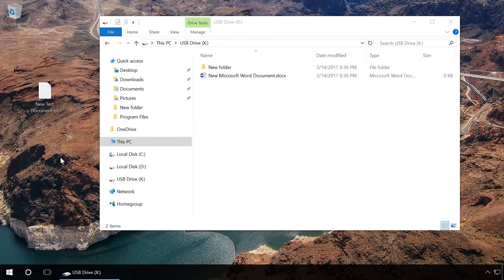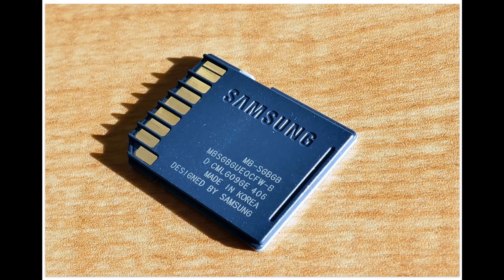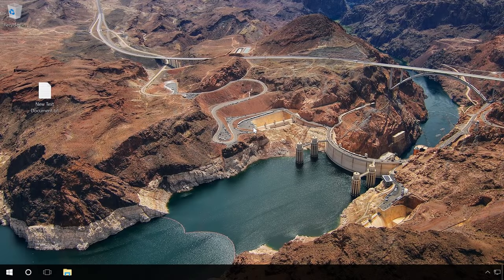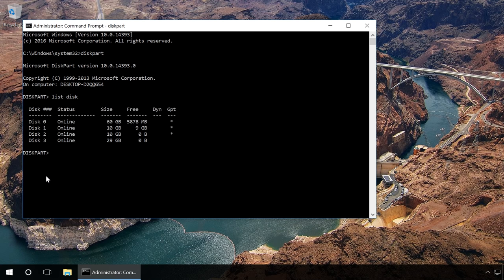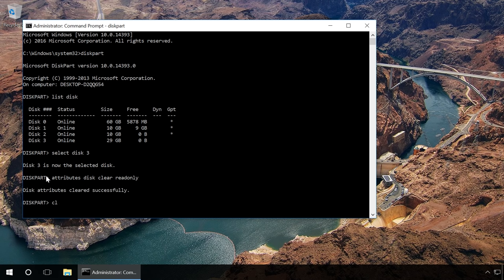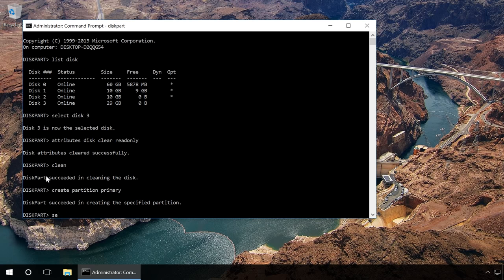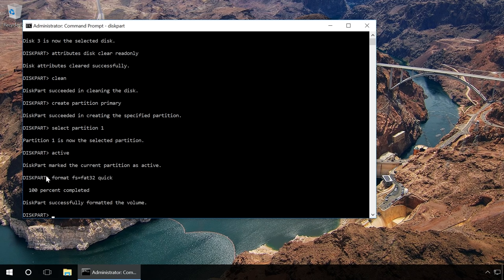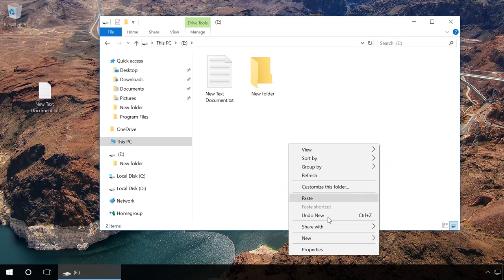👨‍💻 How to Unlock a Write Protected USB Drive, a SD or Micro SD Memory Card or a Hard Drive in 2021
👍 Watch how to unlock a USB drive, a SD or Micro SD memory card or a hard drive when it has write protection enabled. If you get the message “The disk is write-protected“ when copying files or formatting a device, don’t hurry to throw it away. Let’s see what can be done in such a situation.

Recovering Data From RAW Flash Drive or Memory Card (SD, MicroSD)

Content:
0:00 - Intro;
0:34 - Unlocking a write
1:43 - Cleaning and formatting the disk

You can get similar error messages when working with a computer or laptop, as well as with a mobile phone, tablet PC, TV or car audio. Do the following to remove write protection:
1. Some models of flash drives, memory cards and external drives can have switches to enable write protection. Most often you can find such switches in SD cards. Examine the device carefully and check the position of the switch (if there is any).

2. Your device may be infected by a virus blocking your attempts to write or format the drive. Check the device with an antivirus and clean it if necessary.

3. Unlock the device by using the command prompt:
a. Launch the Command prompt as Administrator.
b. Type in the command “Diskpart” and press Enter.
c. Type in “list disk” and press Enter.
d. Find the drive number corresponding to your flash drive, memory card or hard drive. When doing it, the drive size will help you. Type in “select disk” and the number of the disk that corresponds to the device and press Enter.
e. Type in “attributes disk clear readonly” and press Enter. This will unlock the device for writing.

We also recommend cleaning and formatting the drive for further use. Take the following steps only if the drive contains no important data.

a. Type in “clean” and press Enter - it will delete all data on this drive including service information.
b. Type in “create partition primary” and press Enter - it creates a new partition.
c. Then type in “select partition 1” and press Enter.
d. Type in “active” and press Enter, and the new partition will become active.
e. Then type in “format fs=fat32 quick” and press Enter - it will format the device in FAT32 format.
f. After that, type in “assign” and press Enter to give the flash drive a letter name.

When you did it, try creating a file or folder on the flash drive. As we can see, protection has been removed successfully.
If this advice didn’t help you, watch our previous videos about fixing flash drive errors.
If you have any questions, leave a comment to ask one.